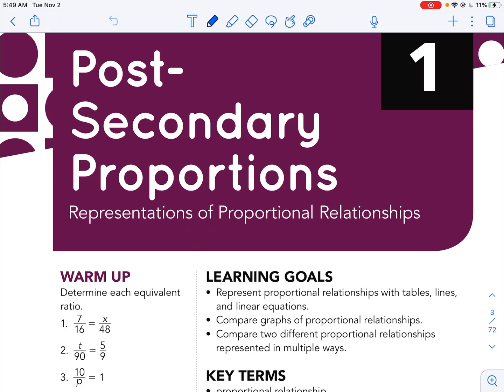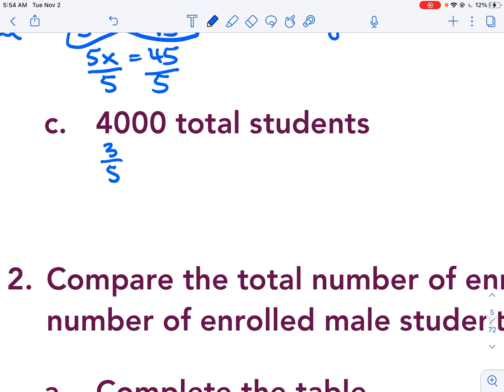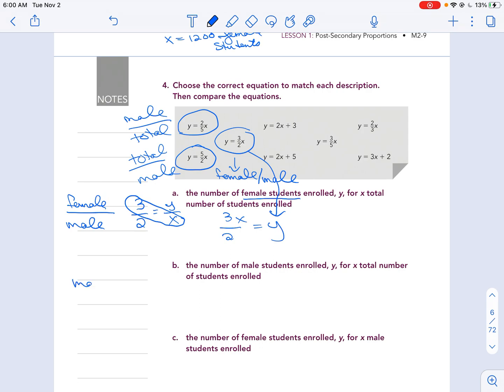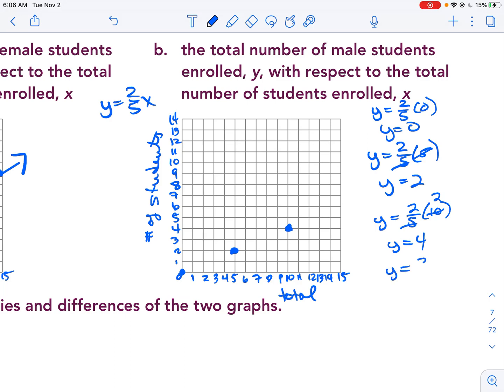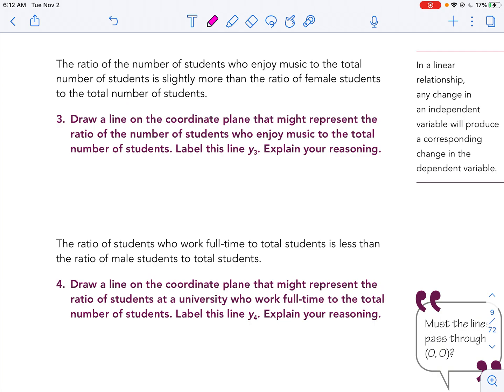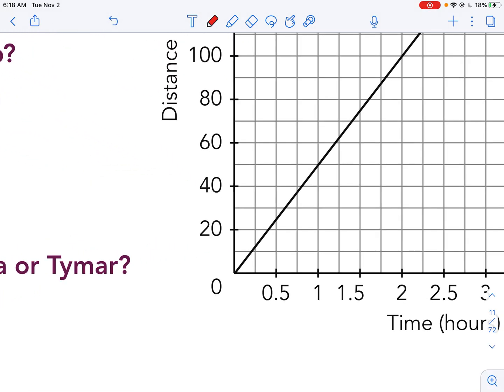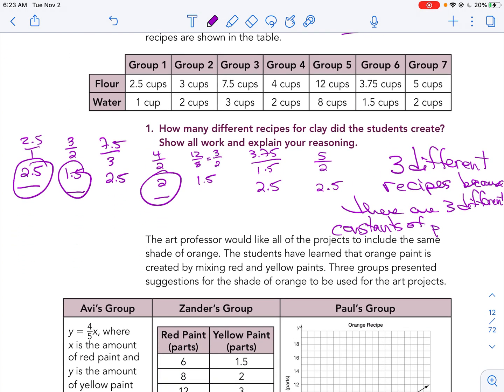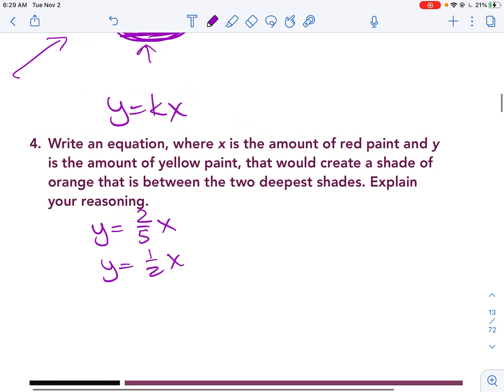M2T1L1 Post Secondary Proportions